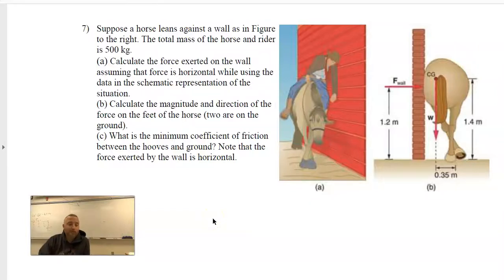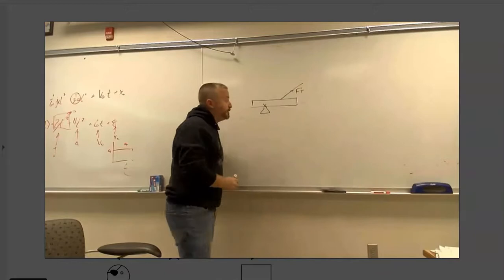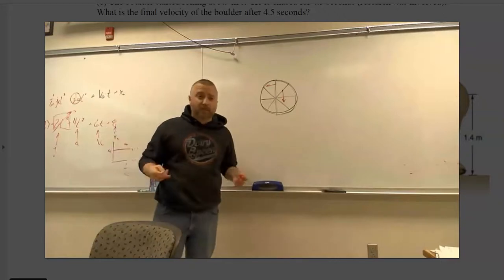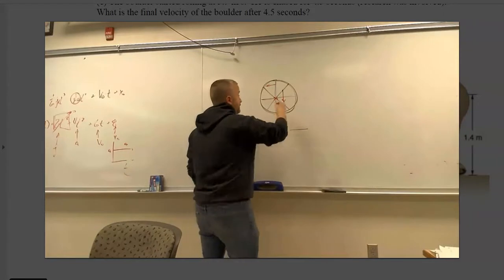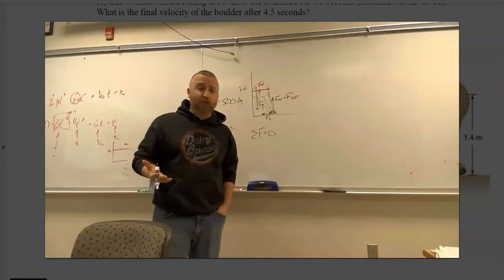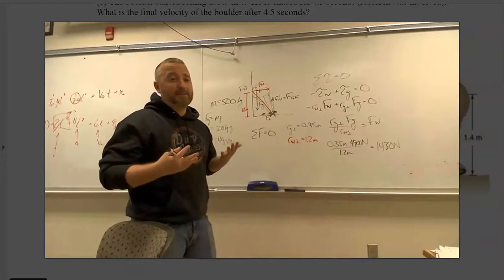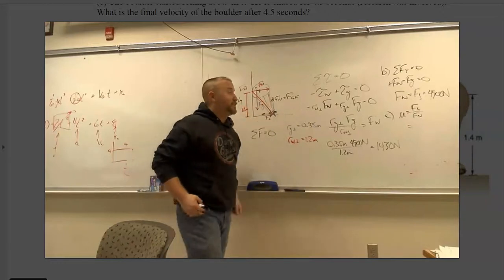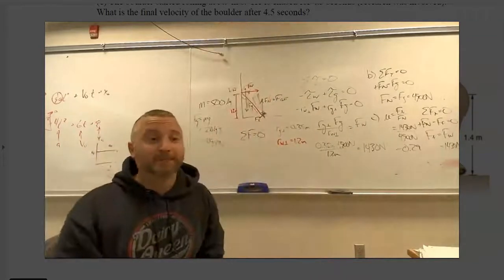#7 on Sum of Torque WS